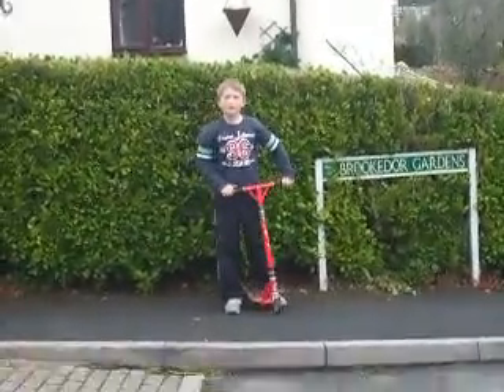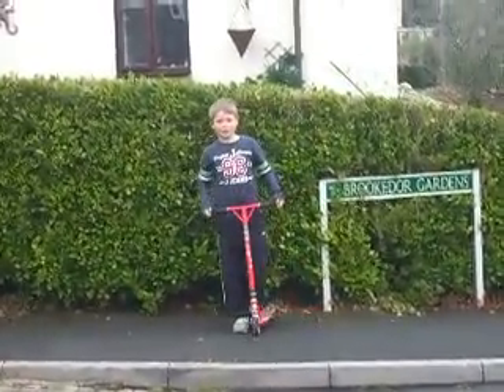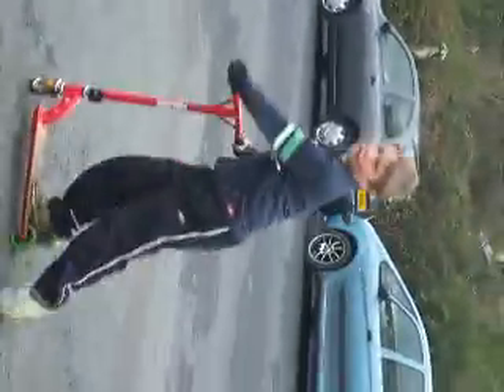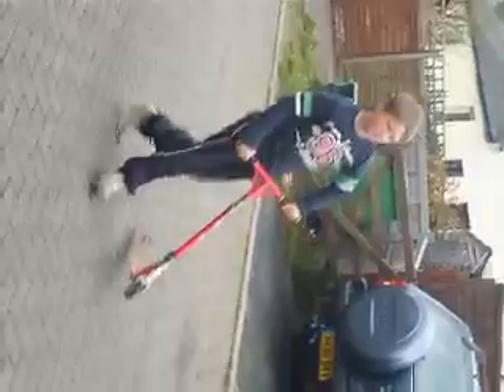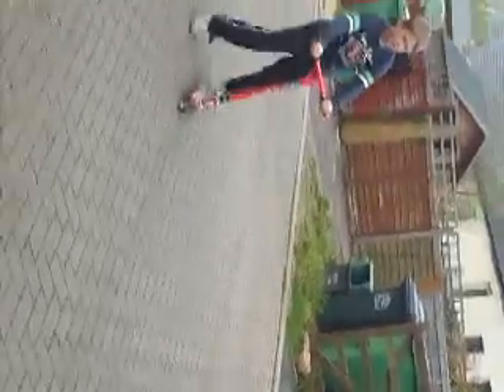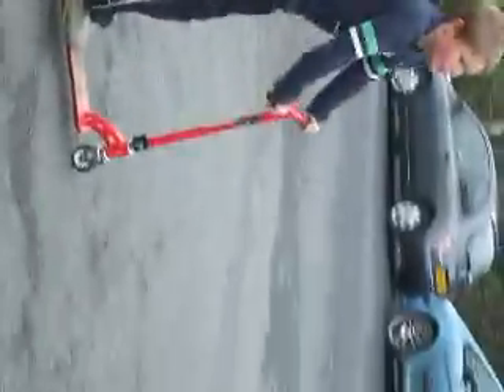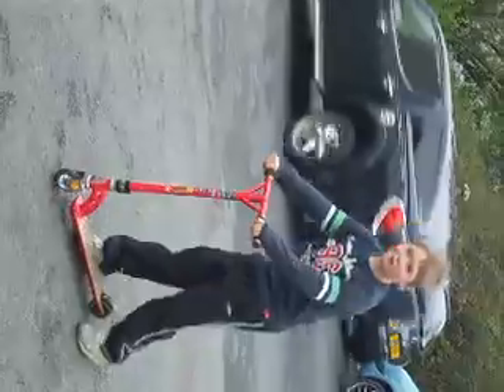Jacob Roberts' Scooter Show (Episode 1)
9 year old, Jacob Roberts demonstrates some scooter tricks!